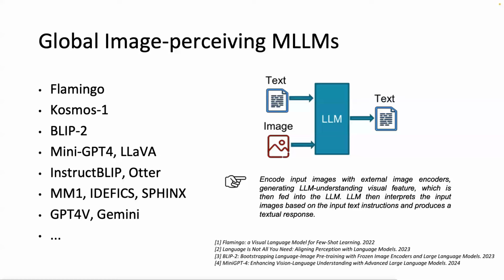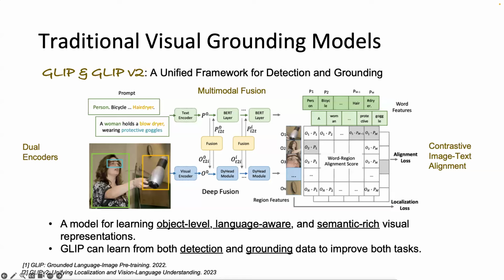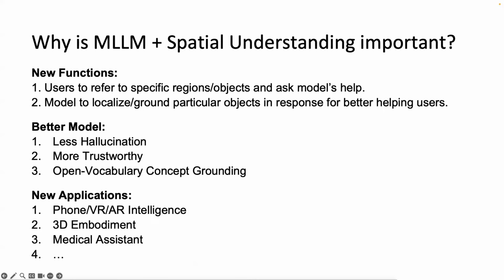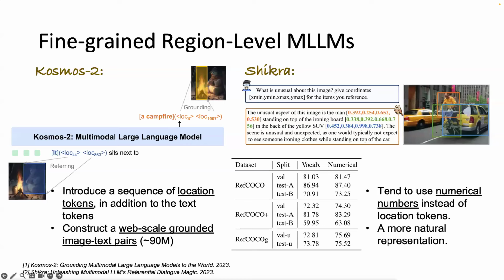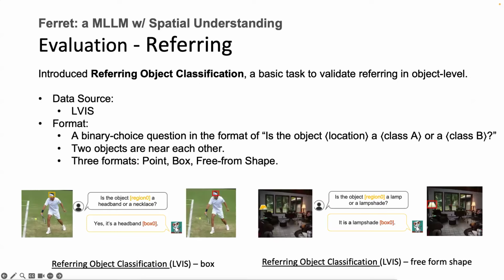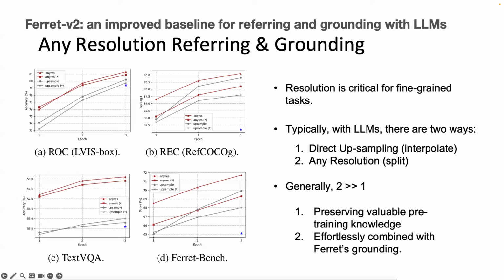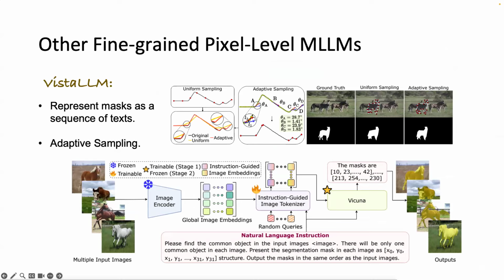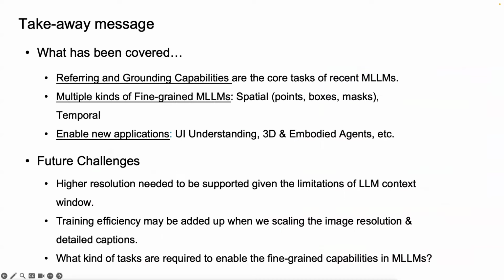[CVPR24 Vision Foundation Model Tutorial] LMMs for Grounding by Haotian Zhang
Full talk title: LMMs with Fine-Grained Grounding Capabilities